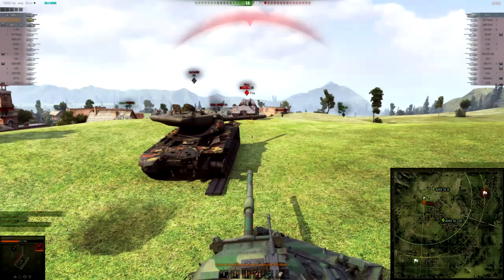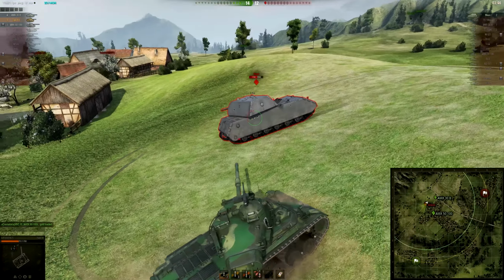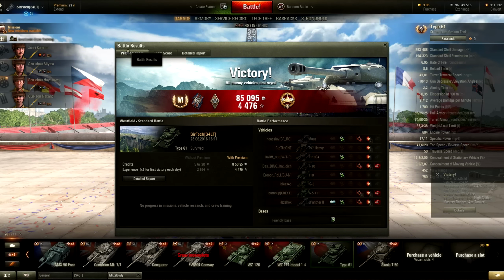Type 61 goes Ham!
System specs: Asus Z170 Pro gaming LGA 1151
Intel core i7 6700k @4.4ghz
Corsair H100i GTX
Asus STRIX 980 TiDC3 OC
Corsair RMx 650W 80 PLUS gold PSU
Kingston HyperX 16gb DDR4 Kit
Samsung 850 EVO 250GB SSD
Seagate Desktop 2TB HDD

Want to see me playing live?
I stream over on twitch 5days a week so come check me out!